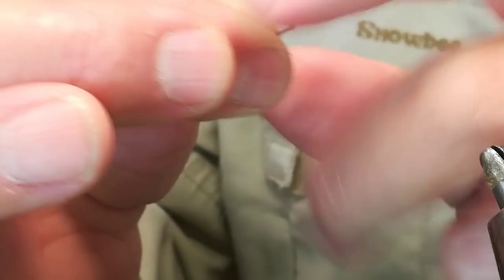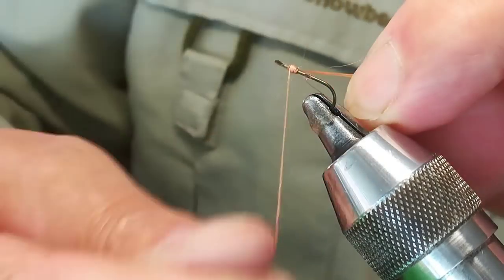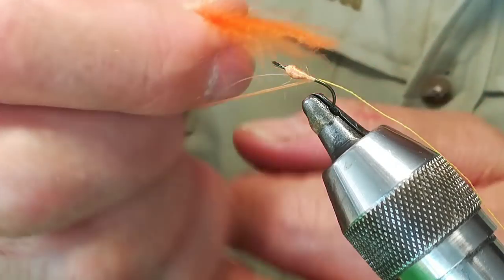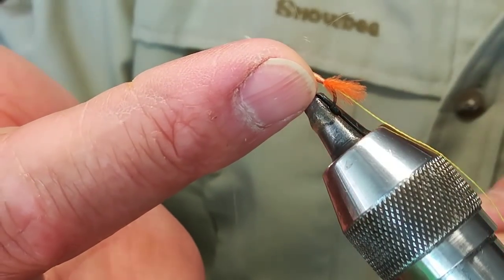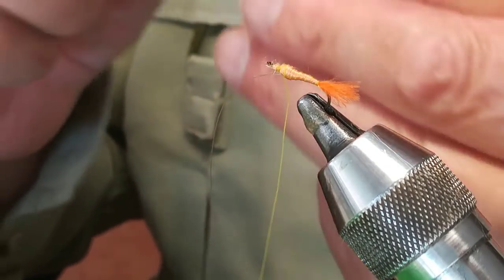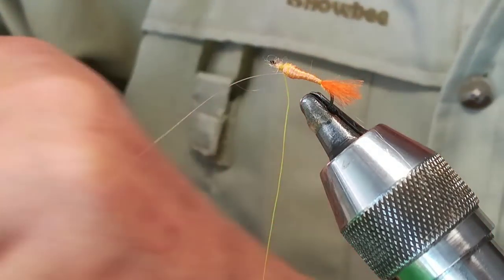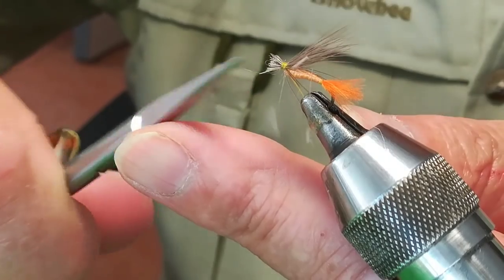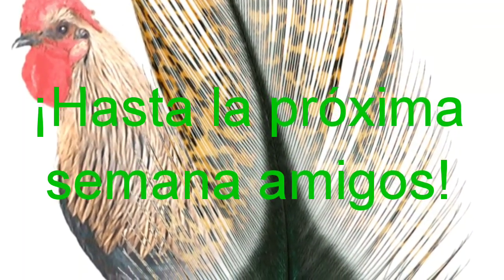Miguelina mosca ahogada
Hola amigos, como la semana pasada os prometí hoy os traigo la versión ahogada de la Miguelina. Espero os guste, un abrazo!